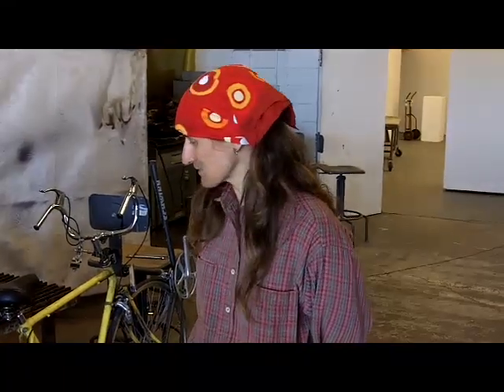Natali Leduc Talks Art Bikes.MOV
University of Houston sculpture student Natali Leduc participates in art car events across the country. Her specialty is creating art bikes. Here, she discusses her latest work that will be presented during the 2011 Houston Art Car Parade.